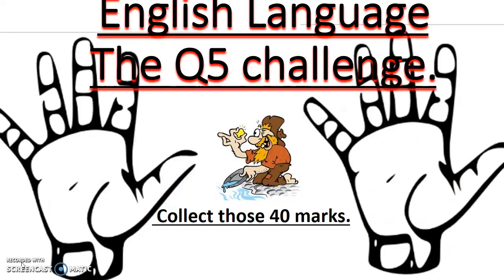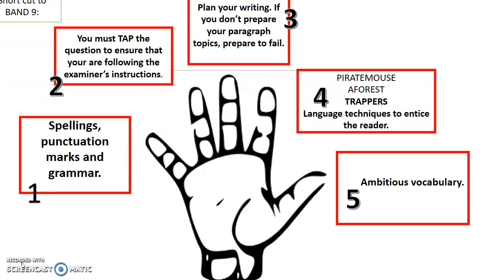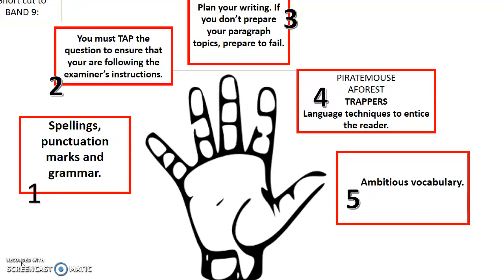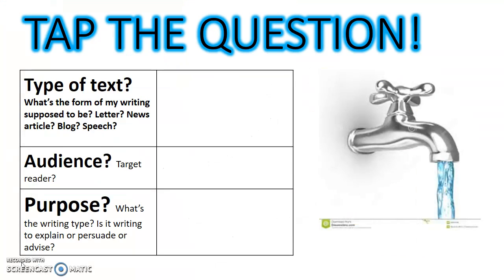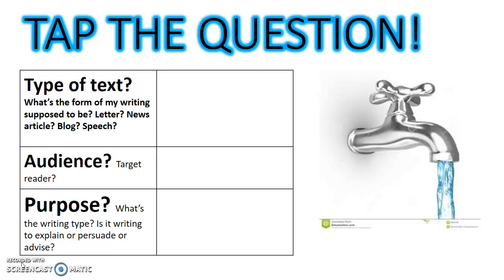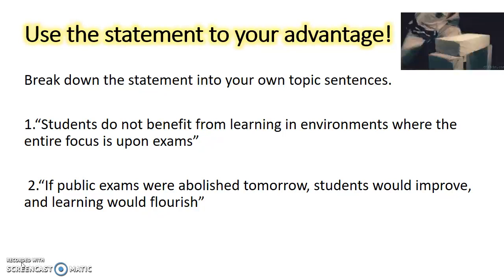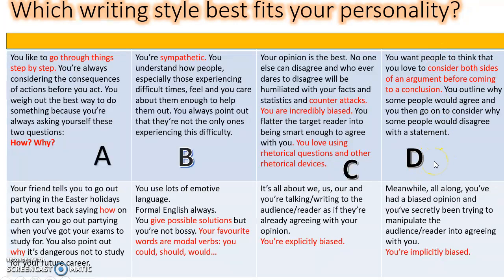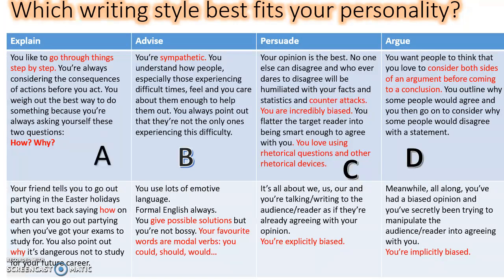English Language Paper 2 Question 5 Writing AQA GCSE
A short introduction to the mark-scheme for AQA English Language Paper 2 Question 5. 5 main things to revise.